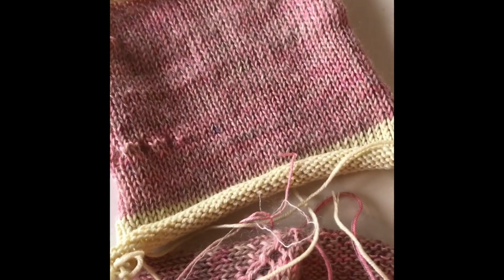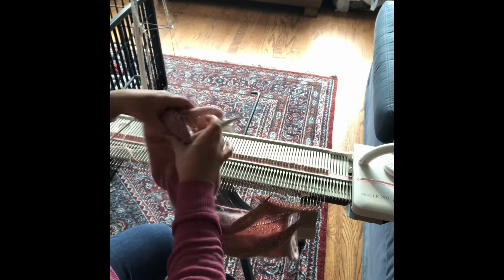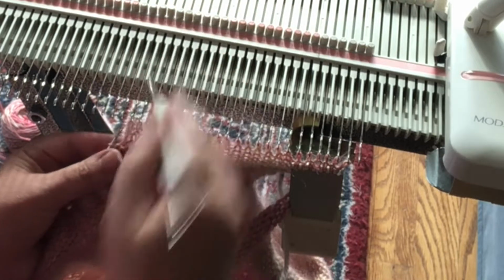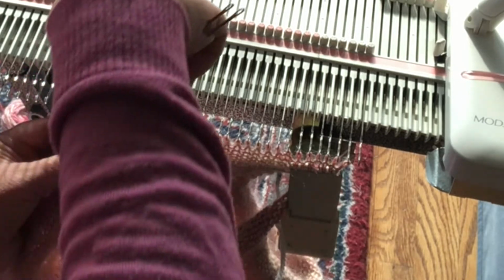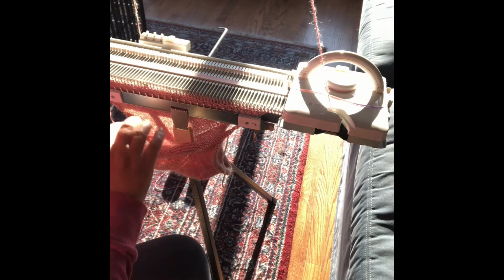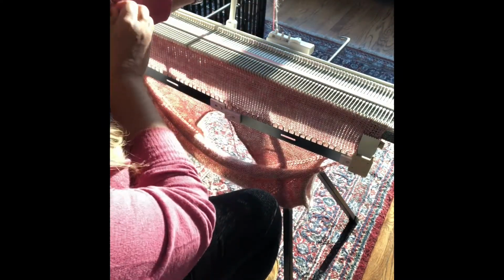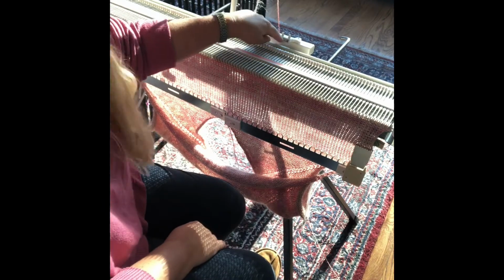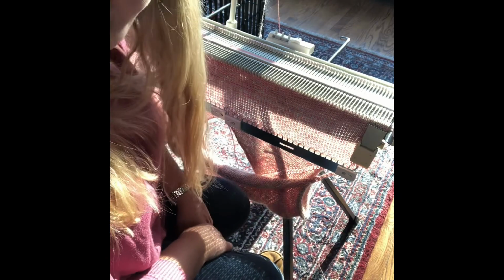Hanging My Hand Knit Yoke On My Knitting Machine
In this Machine Knitting tutorial, I show how I hang my hand knitted yoke on my knitting machine. I hand knit the yoke to the armhole split and then hung the yoke on my LK150 knitting machine to knit the stockinette body. This sweater was knit during my Thanksgiving Challenge 2020. I knit the Rock It Tee DK by Tanis Fiber Arts with a fingering weight yarn and lace mohair held together.